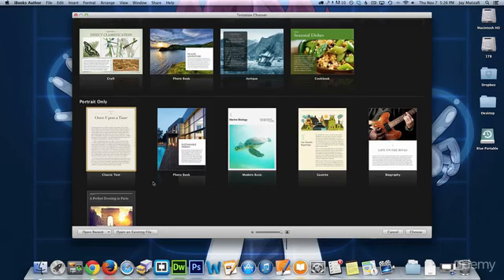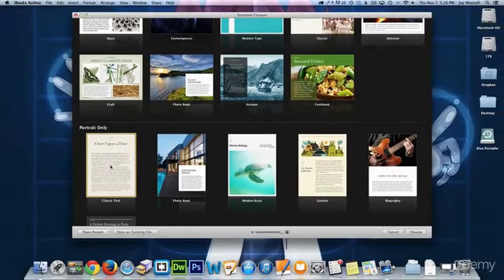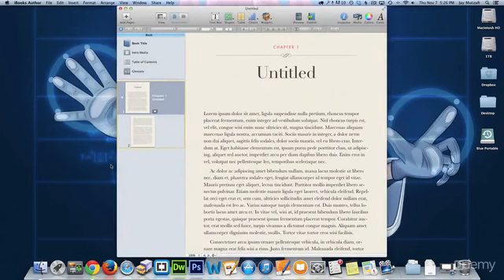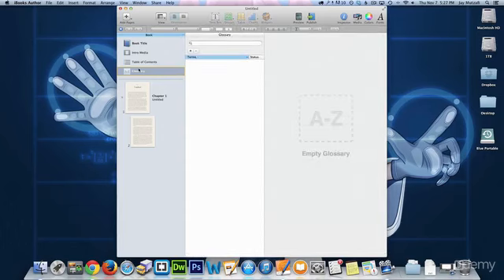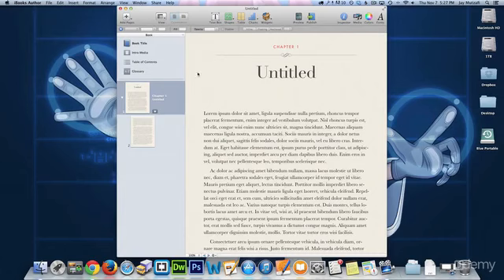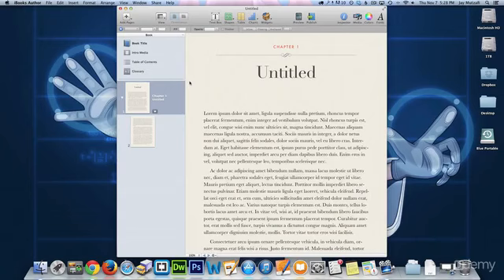Beginners Guide to Creating an eBook with iBooks Author : Overview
Beginners Guide to Creating an eBook with iBooks Author
The simplest & fastest way to create and publish an eBook for iPads & iPhones (iBookstore) with a Drag & Drop Interface.